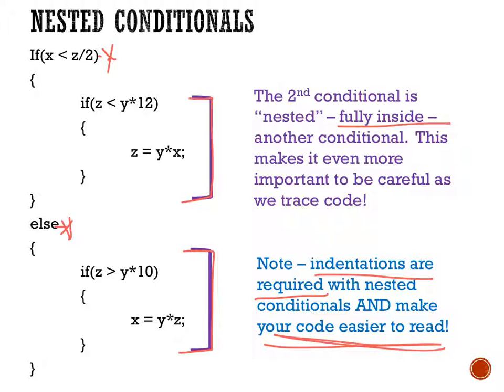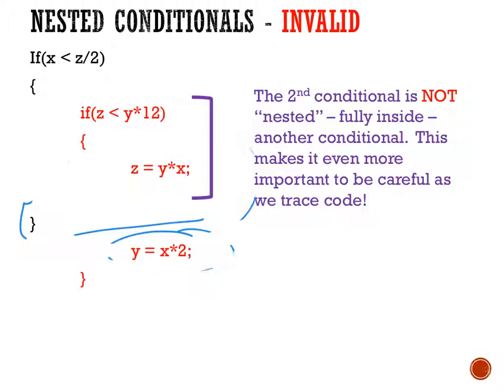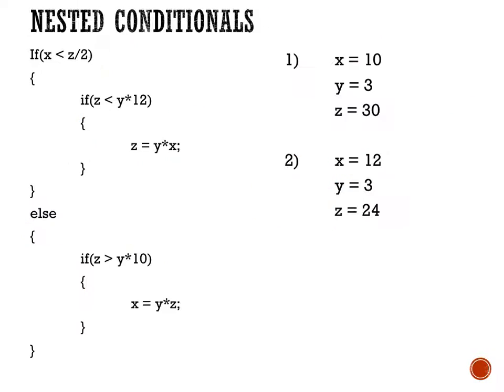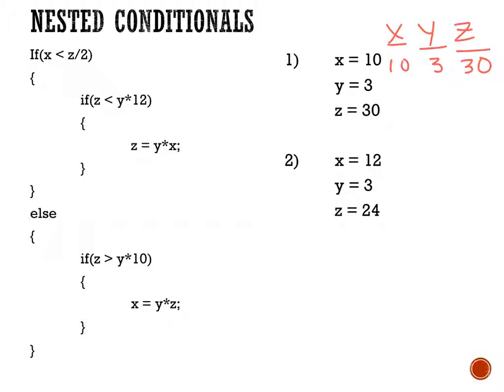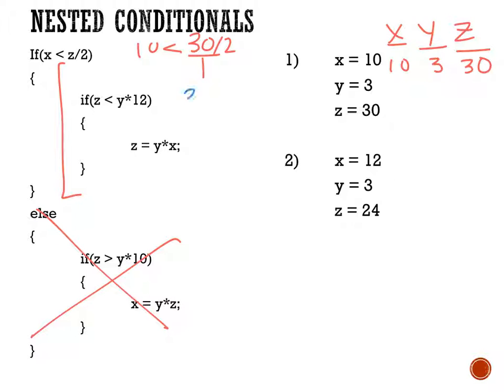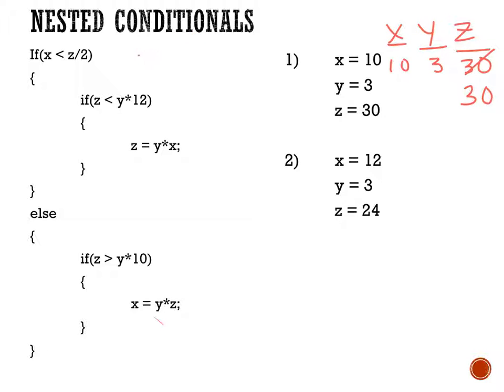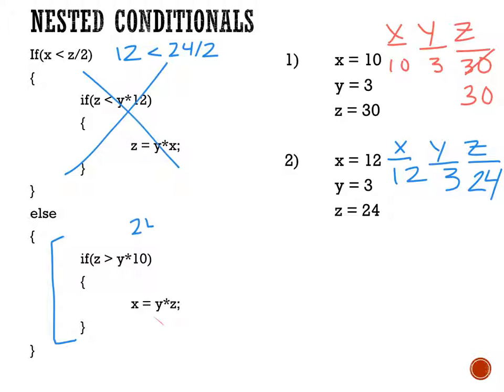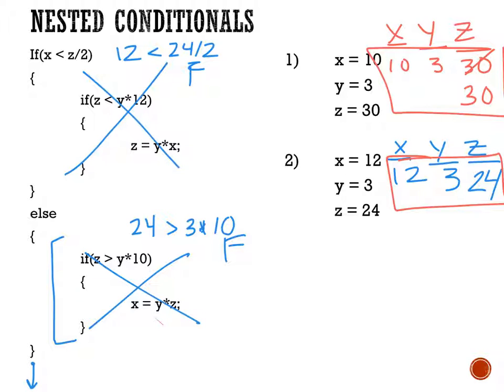Unit 4 - Lesson 1B - Nested Conditionals